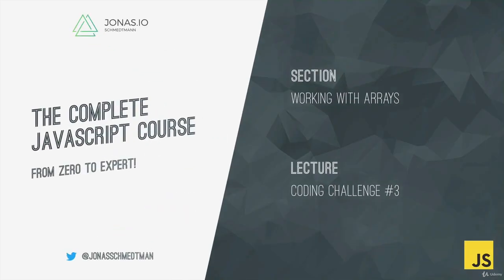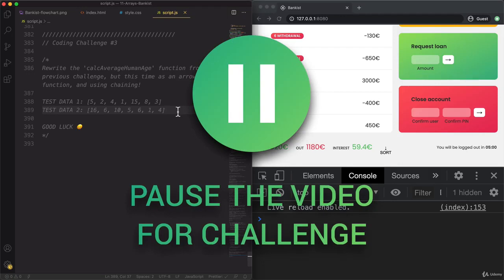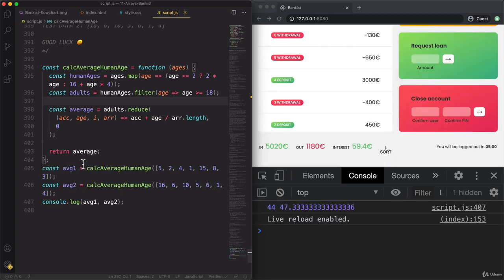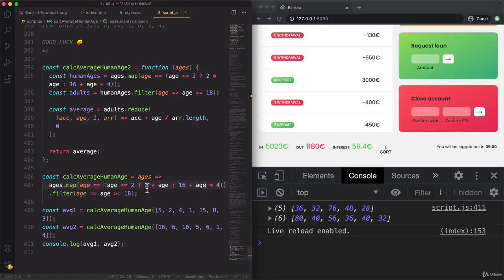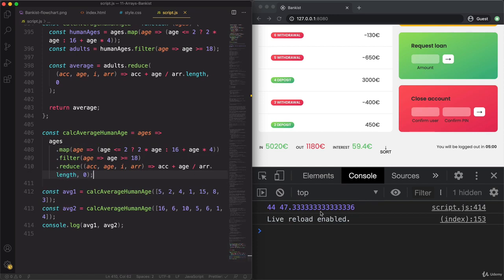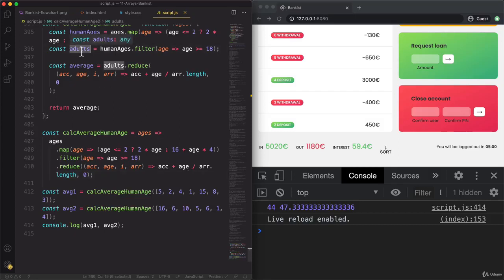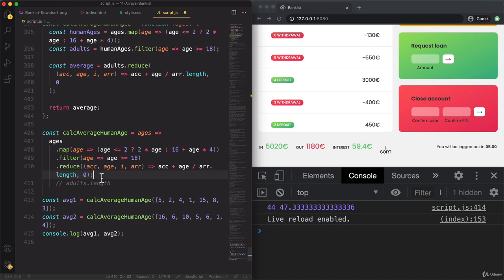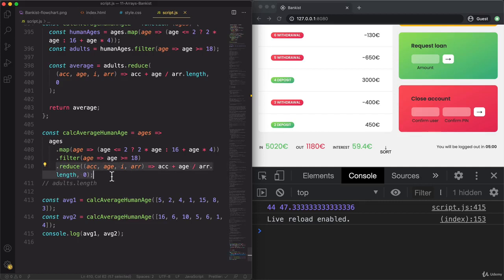153 Coding Challenge